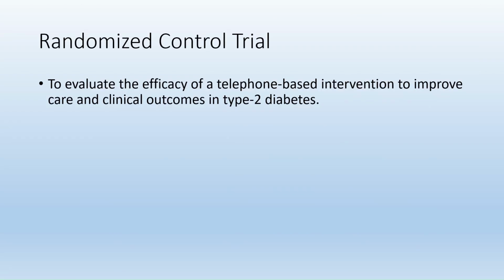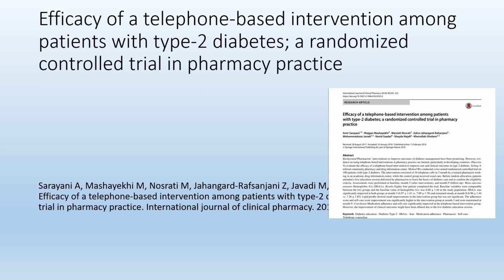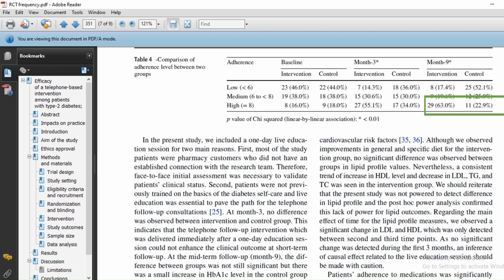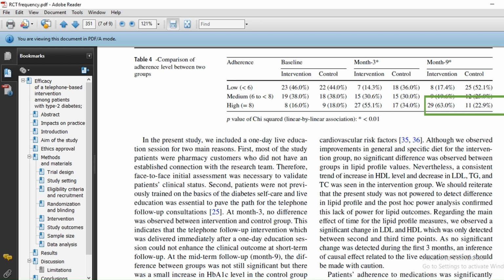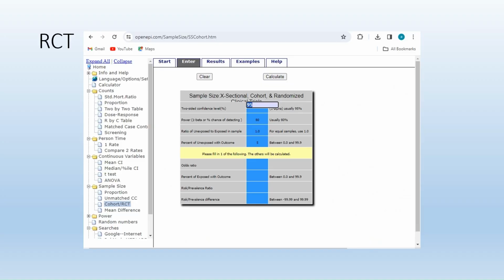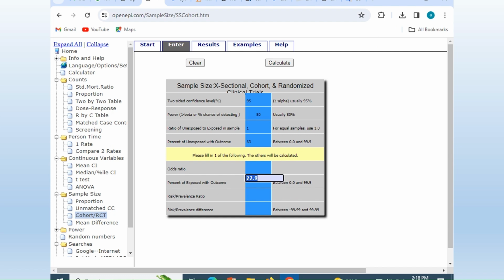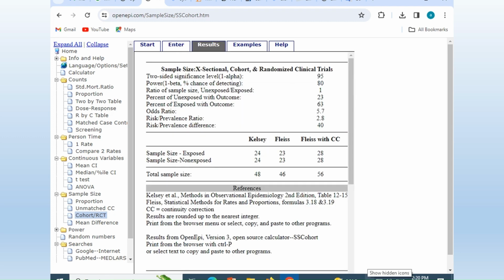Sample Size Calculation Part X: For Randomized Clinical Trials (RCT)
In this comprehensive lecture, we explore Sample Size Calculation—a crucial component of designing valid and reliable medical research studies. Whether you are working on a thesis, dissertation, clinical trial, or epidemiological study, understanding how to calculate the correct sample size ensures that your findings are meaningful and statistically sound.

🔍 What You Will Learn:

Why sample size is important

Key statistical terms: population, margin of error, significance level, power, effect size

Sample size formulas for cross-sectional, case–control, cohort, and experimental studies
Sample size for means and proportions
How to choose effect size and power
Practical examples for real research scenarios

Free tools and software for sample size calculation

🎓 Perfect for medical students, postgraduate trainees, researchers, and healthcare professionals conducting scientific studies.